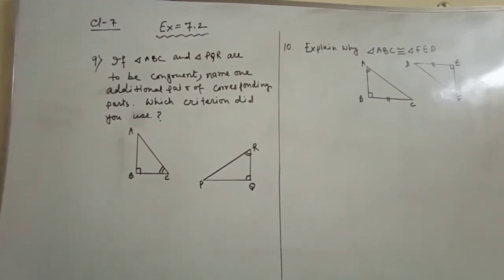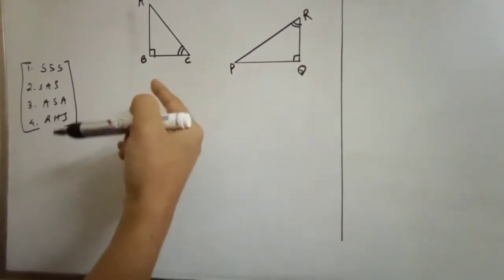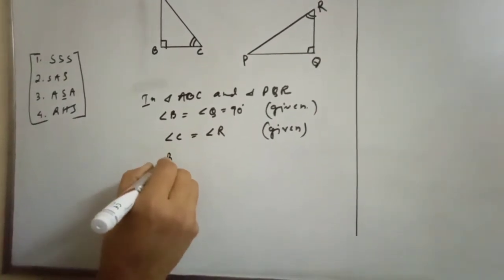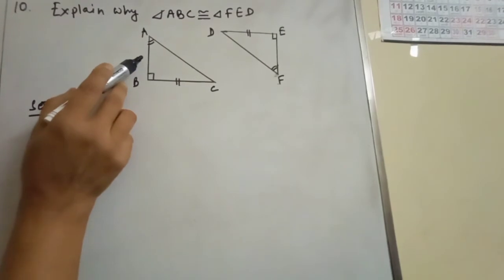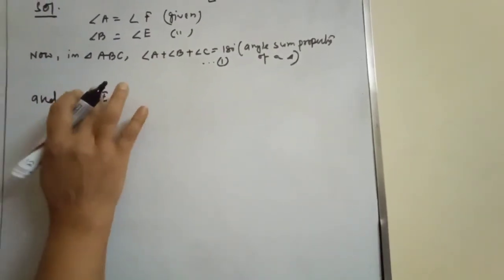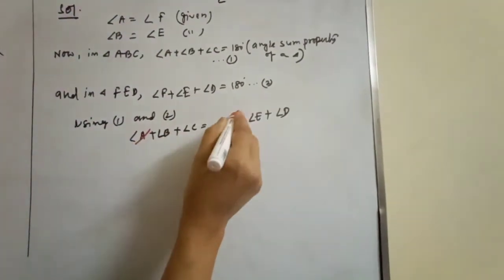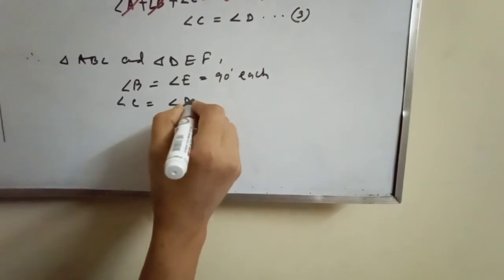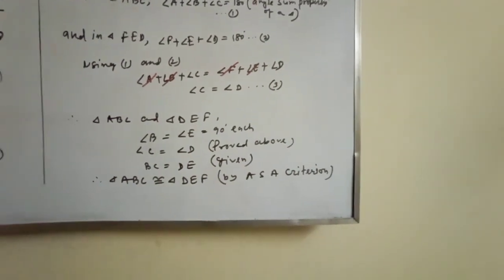Congruence of Triangles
Finding the congruence criterions.